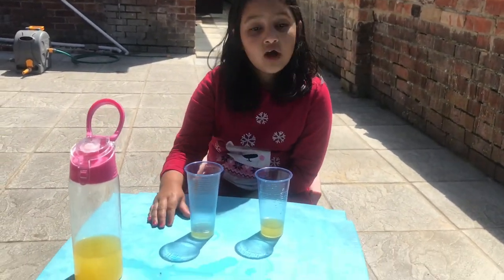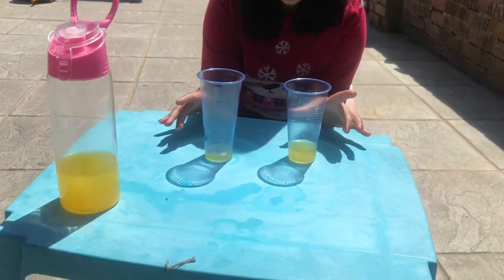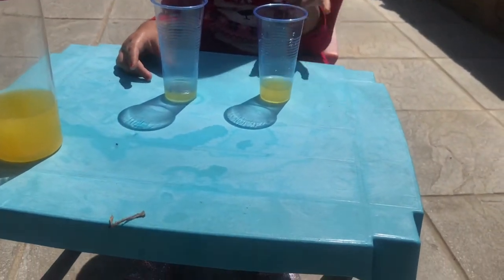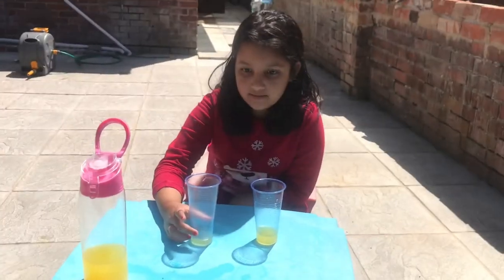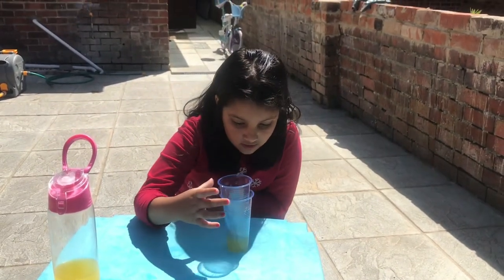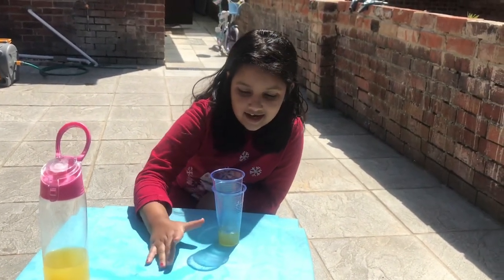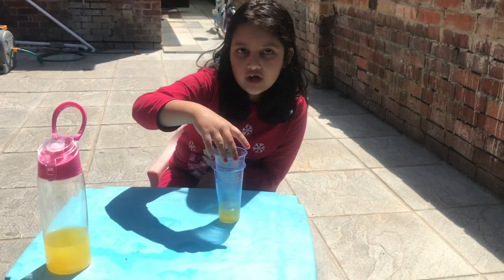Squash pouring magic